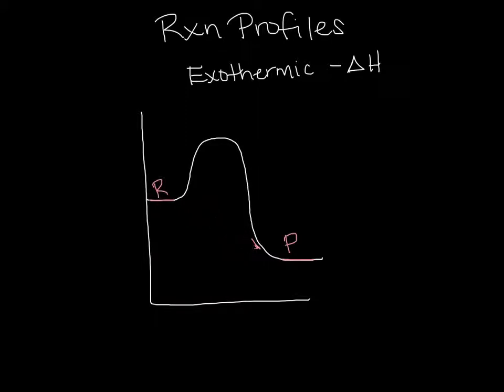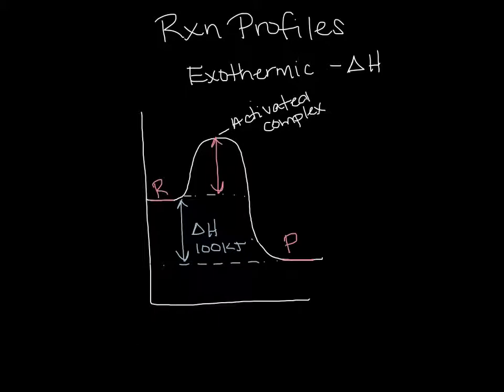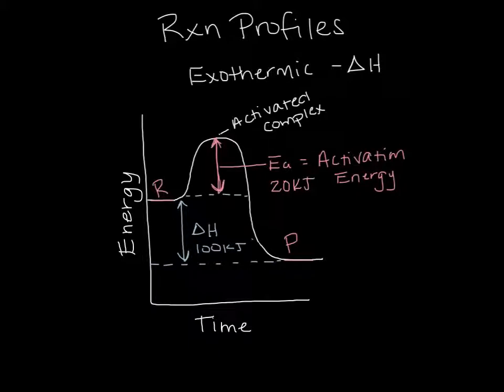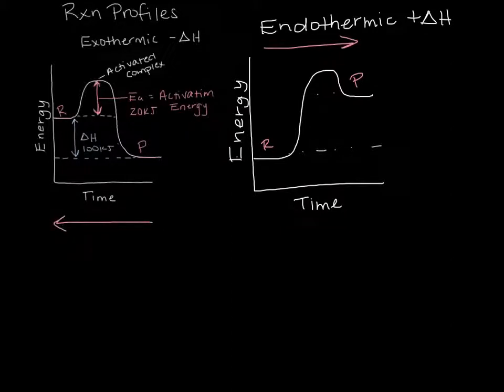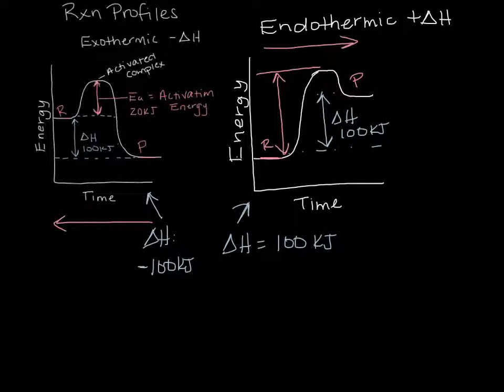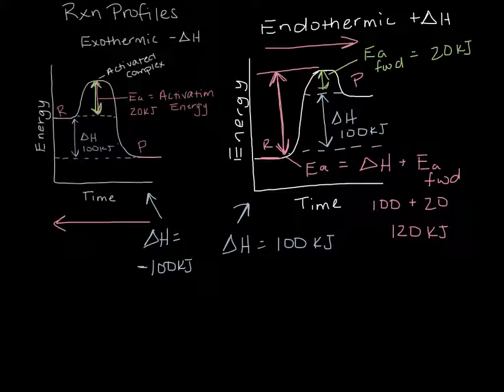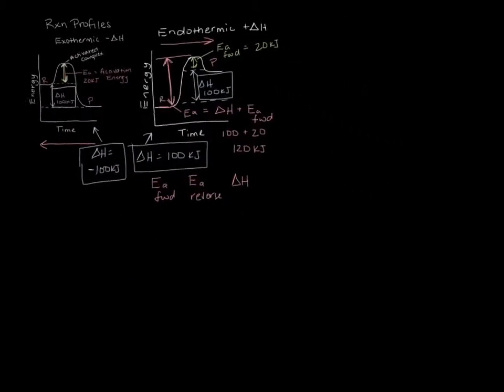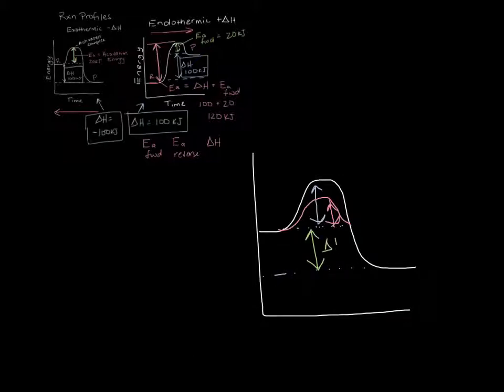Kinetics Reaction Profile